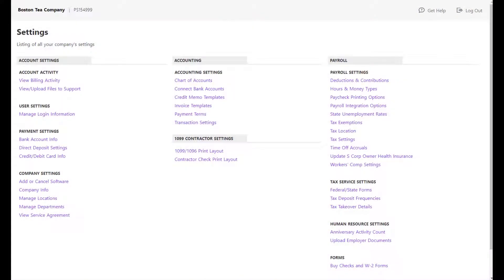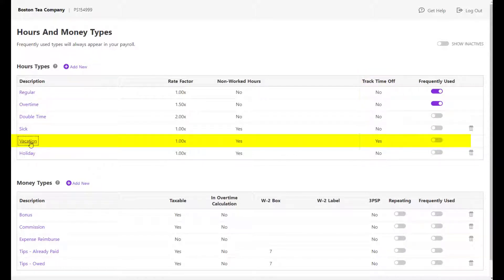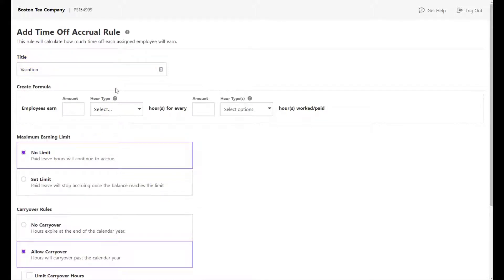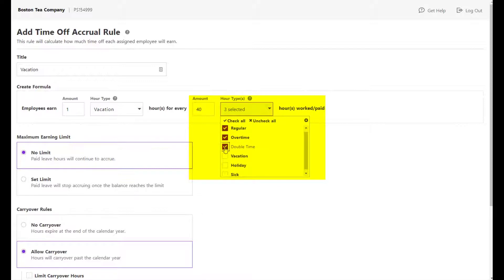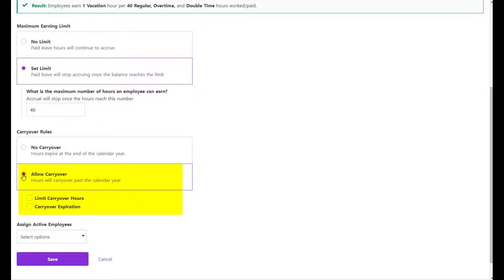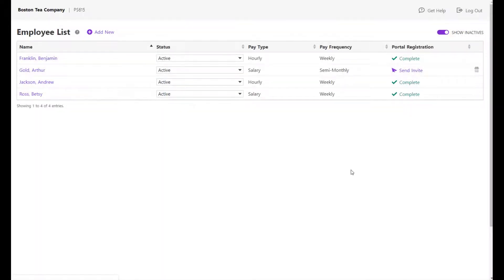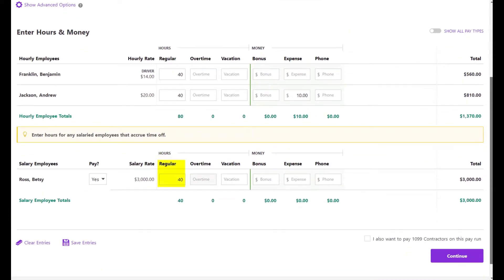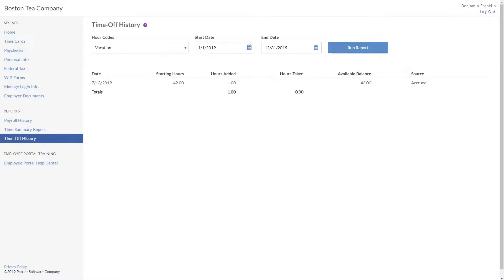How to Use Time-off Accrual Rules in Patriot Payroll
Learn how to set up time-off accrual rules (e.g., 1 paid leave hour for every 40 hours worked) at the company level, assign them to employees, and see how time-off hours will automatically calculate with each payroll.